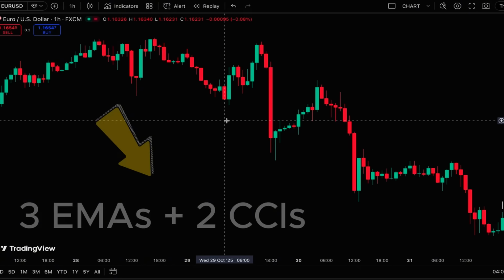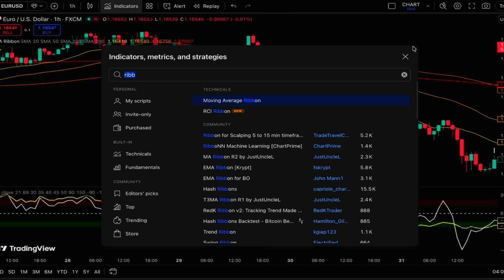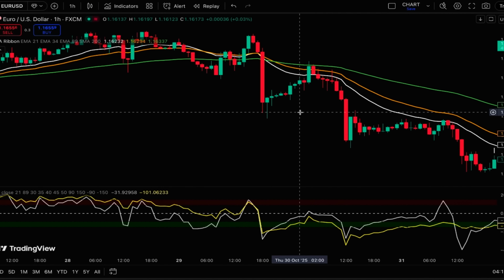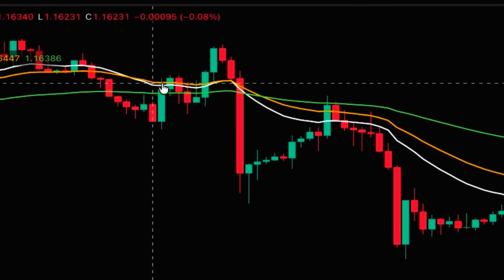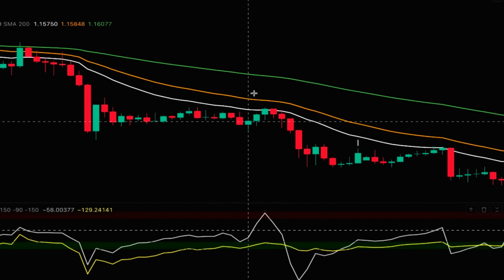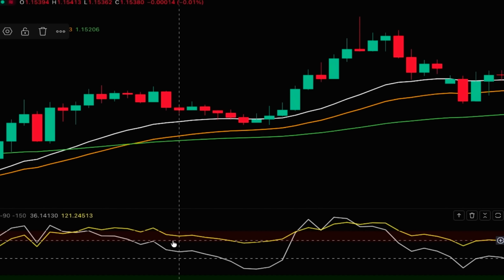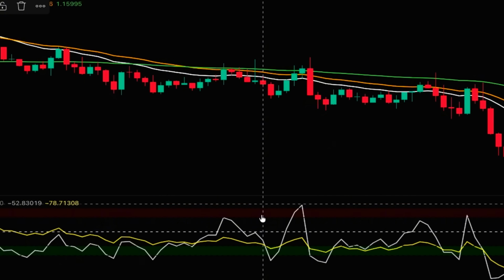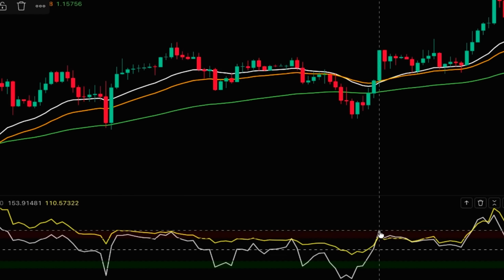Most Powerful EMA Setup Ever! Nobody Knows THIS Secret Settings!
VIDEO DESCRIPTION:

The best and most accurate buy sell signal trading strategy on TradingView is explained in this video which is based on 3 EMAs and 2 CCIs with special settings and combination. This powerful trading strategy is a reversal trading strategy for finding low risk trading opportunities in the market.